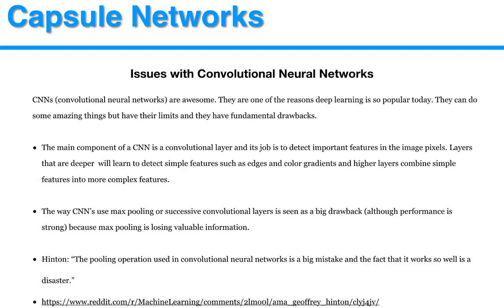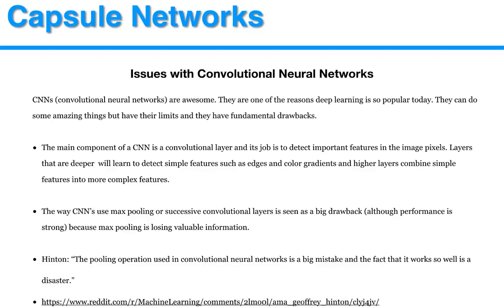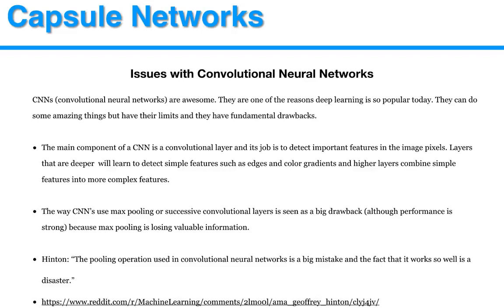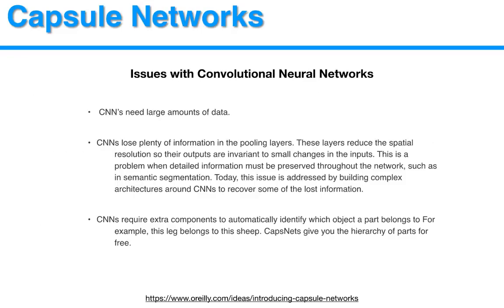CAPSULE NETWORKS INTRODUCTION